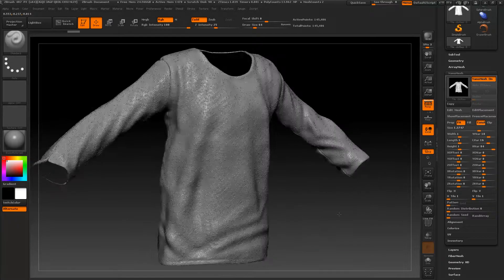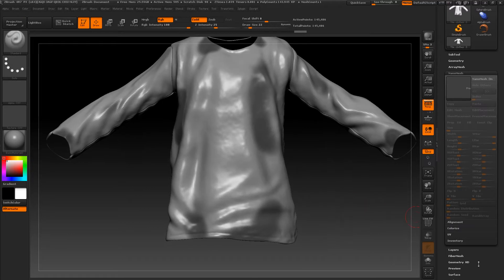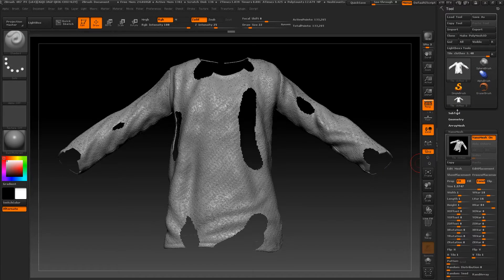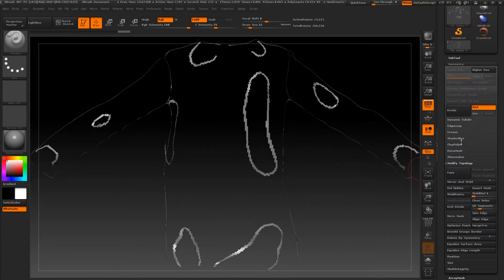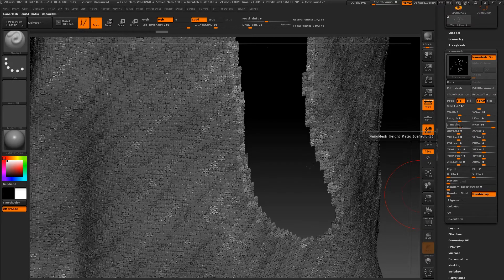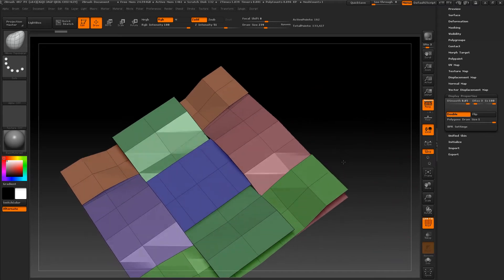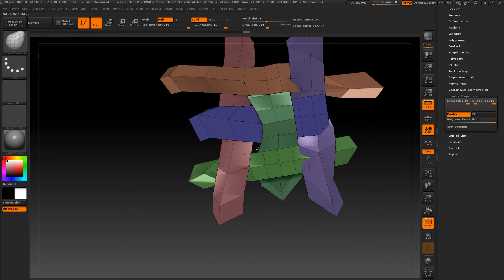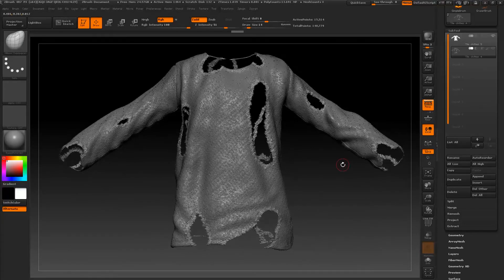EASY ZBRUSH - TORN CLOTHES WITH NANOMESH IN ZBRUSH 4r7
Second Nanomesh video where we add some torn clothes!